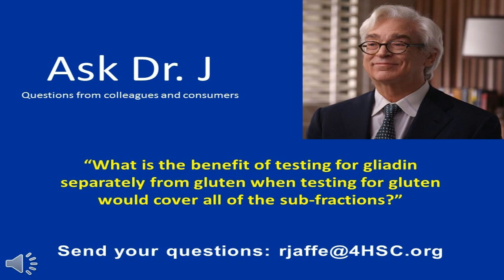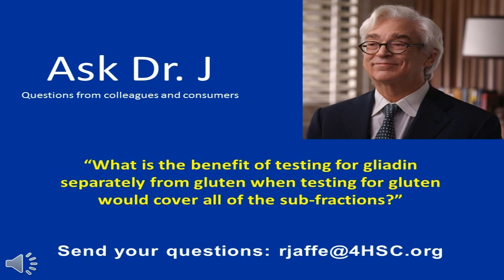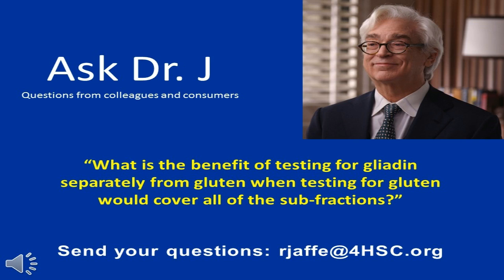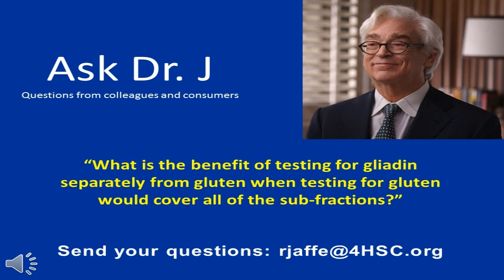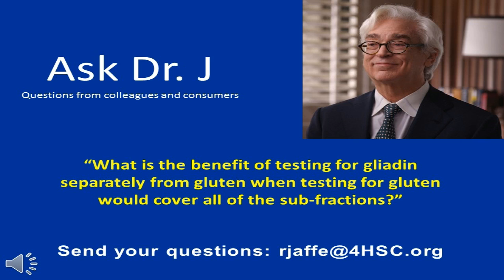What is the benefit of testing for gliadin separately from gluten?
In this week's edition of "Ask Dr. J", Dr. Russell Jaffe is asked about the benefit of testing for gliadin separately from gluten when testing for gluten would cover all of the sub-fractions.